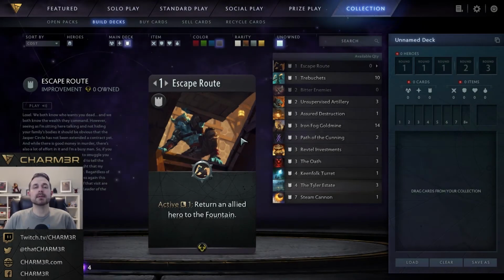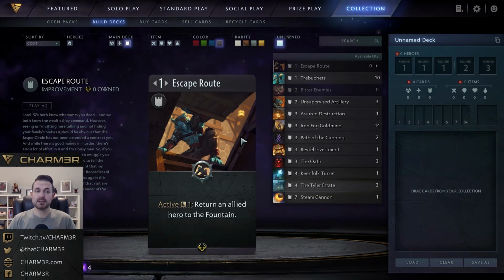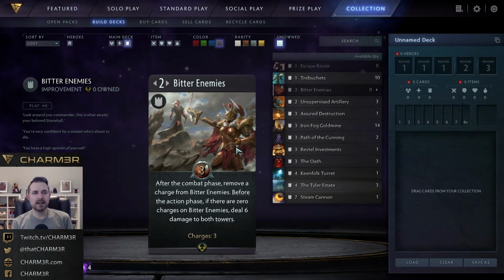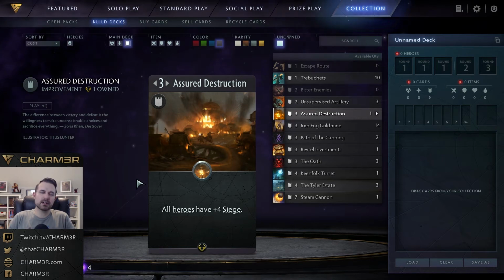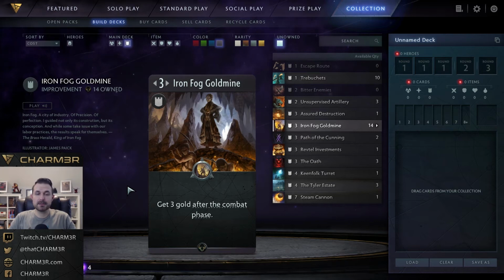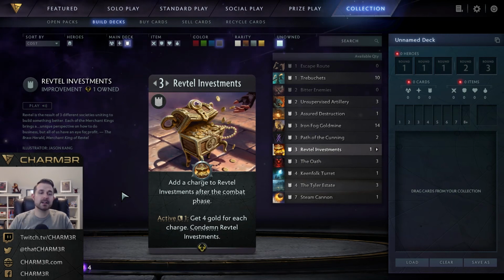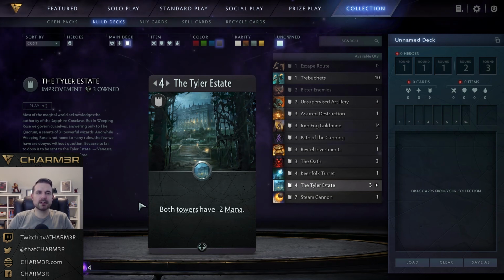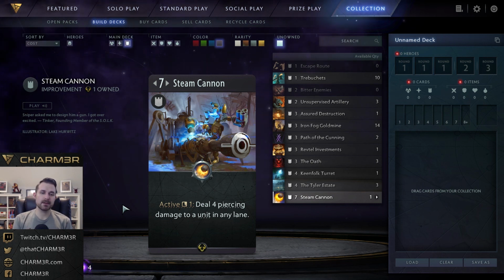Black Improvement Cards Reviewed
I'm continuing the card review series, whether you like it or not. This video covers the black improvement cards. I try to talk about what they are good at, and what to look for in the future that may make them good if they aren't.